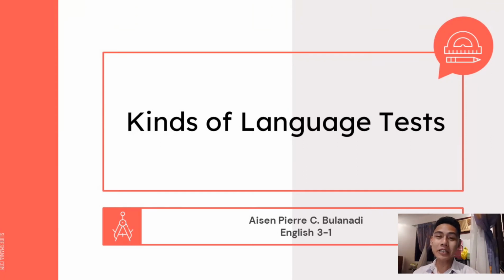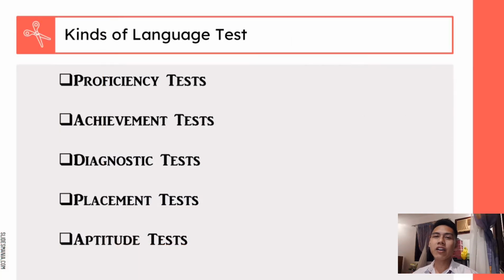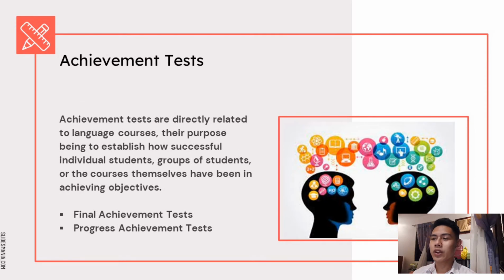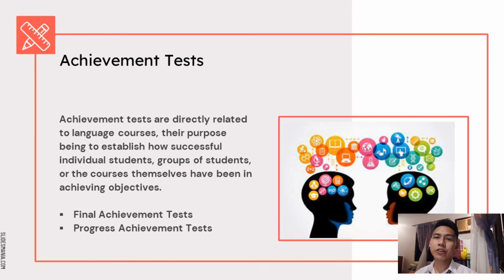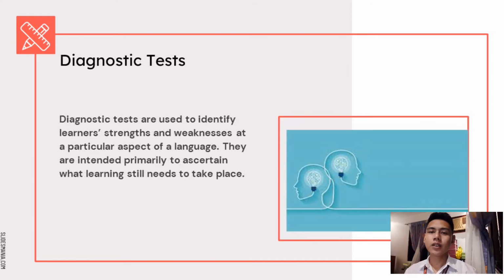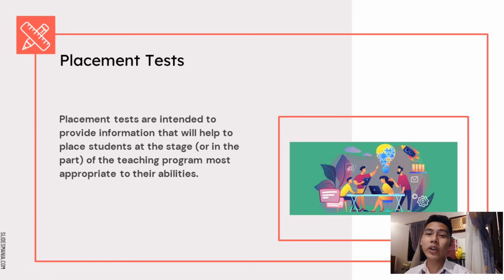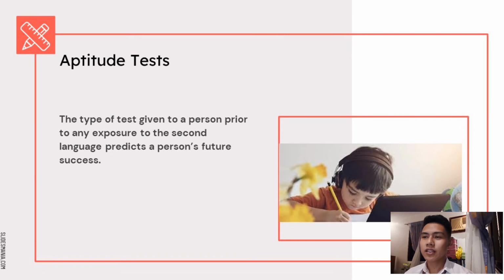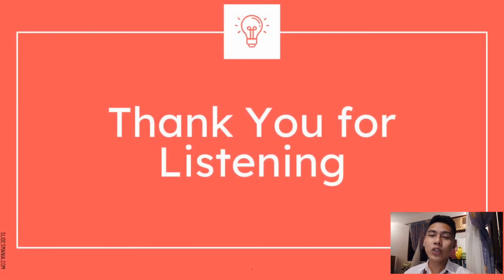Kinds of Language Tests